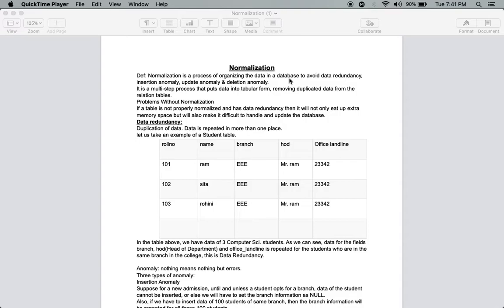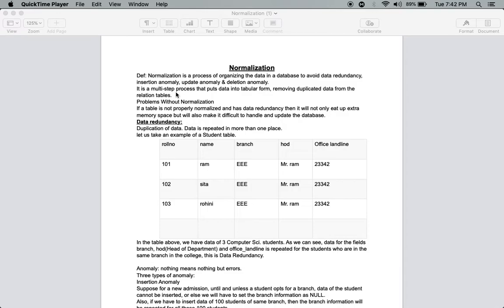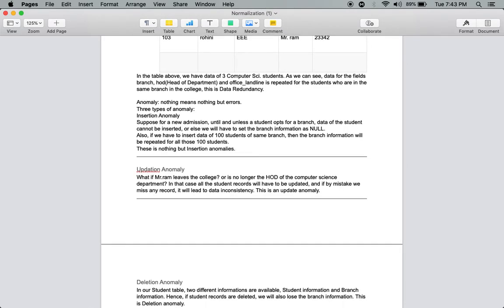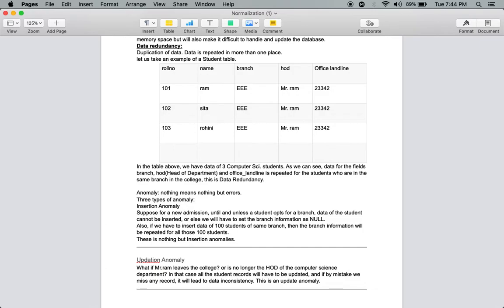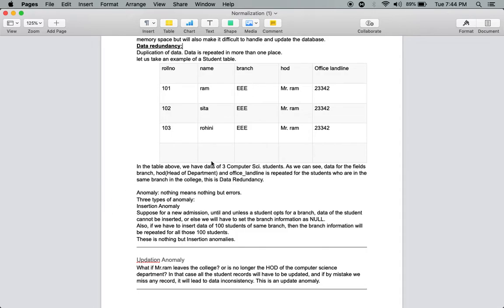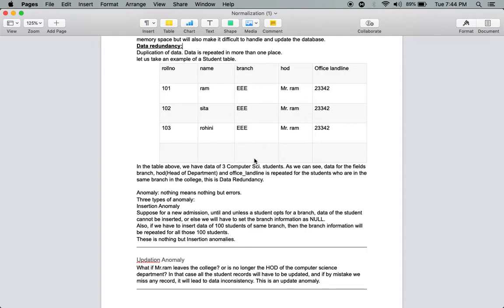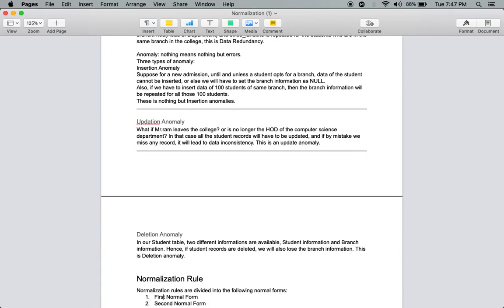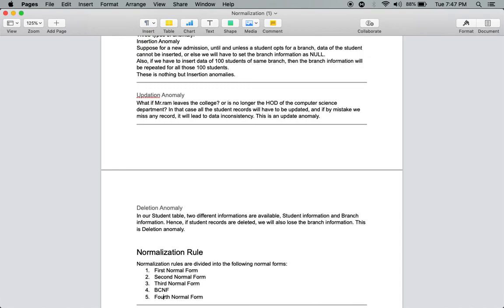data redundancy and anomalies in normalization